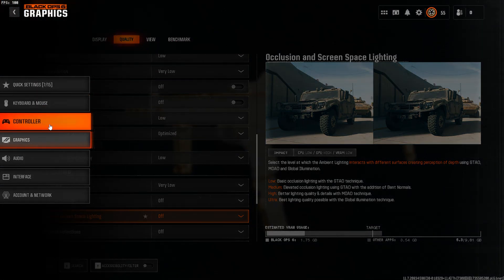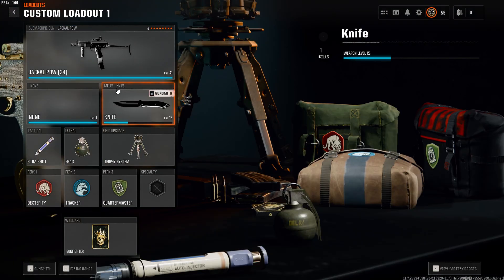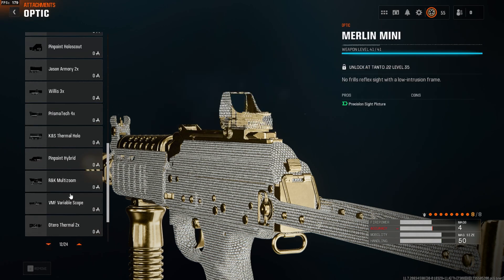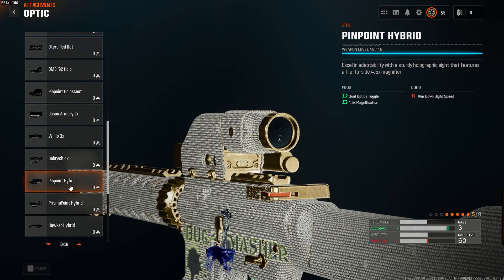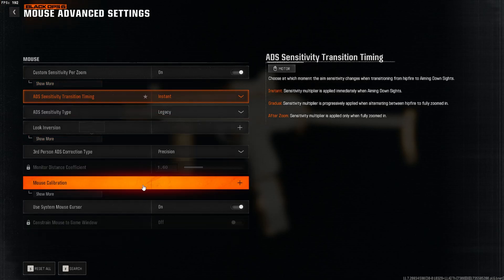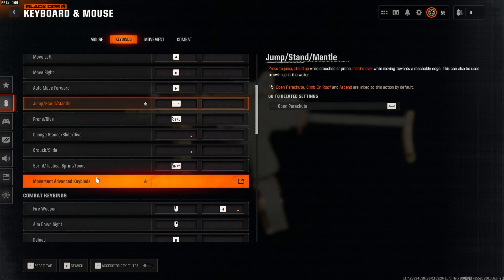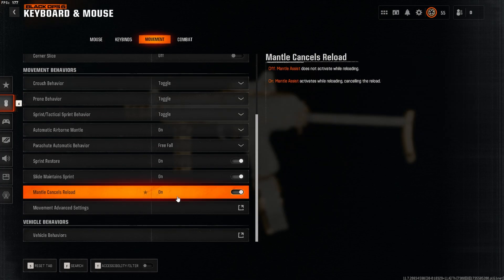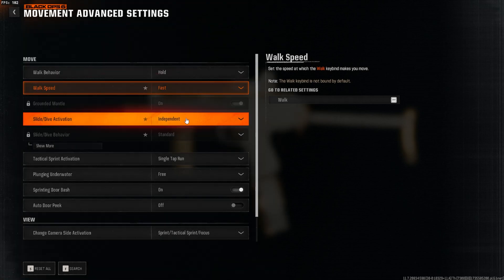This 1:1 Aim Setting Gave me AIMBOT in Warzone (Sensitivity + Zoom Settings/Config)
In this video, I showcase a tool I built for warzone that converts relative monitor coefficient to legacy sensitivity. This tool makes it easy to fine-tune your aim settings and can instantly improve your accuracy and tracking in-game. I break down how the tool works, why the conversion matters, and how you can use it to take your aim to the next level. If you're looking for an edge in Call of duty  Black Ops 6, this is something you don’t want to miss.

Call of Duty: Black Ops 6, black ops 6 best settings, best mouse setting black ops 6, best settings for keyboard and mouse, Best movement in black ops 6, Black ops 6 movement, Black ops 6 settings guide, How to play black ops 6, best clips black ops 6, black ops 6 mouse. Best warzone settings, warzone, monitor distance coefficient, ads sensitivity, Sensitivity guide, movement guide, Best settings, keyboard and mouse settings, call of duty sensitivity, convert sensitivity, monitor distance coefficient, how to get better aim, how to get better on keyboard and mouse, how to find the best sensitivity, best mouse, 1:1 aim, warzone sensitivity,